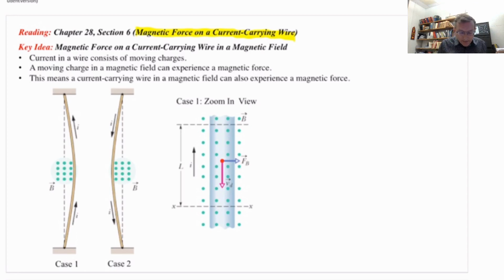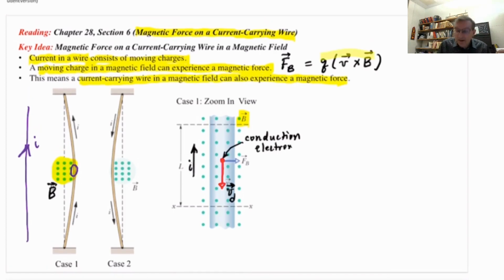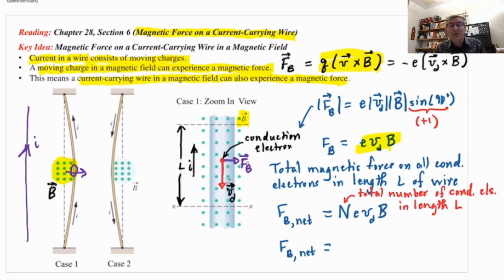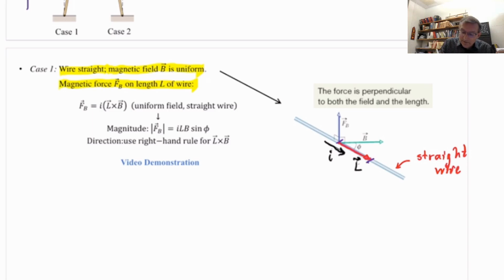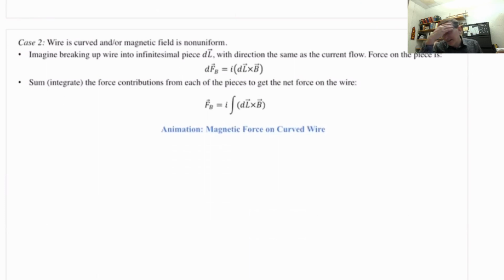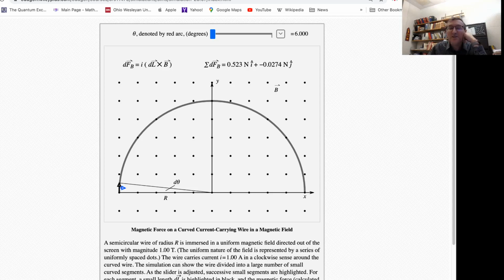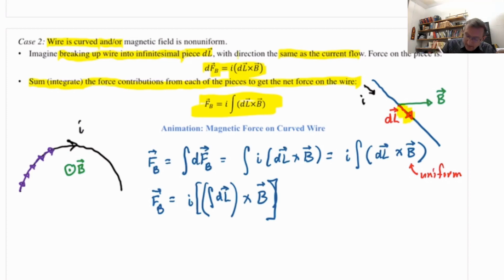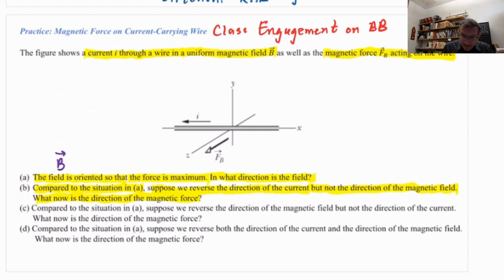Video Lecture 28.3: Friday, March 27